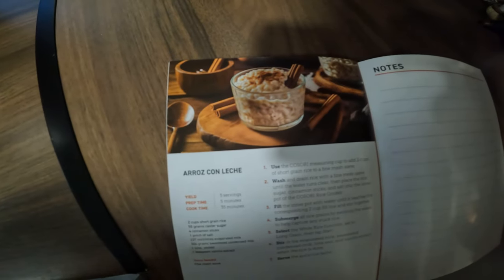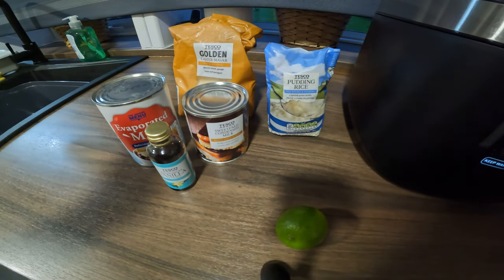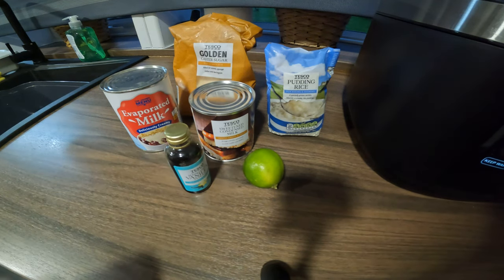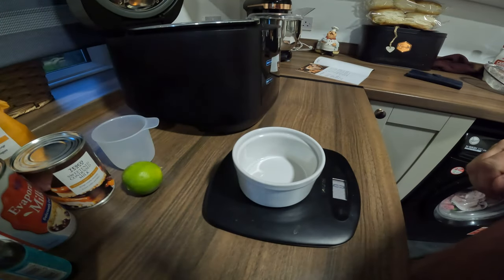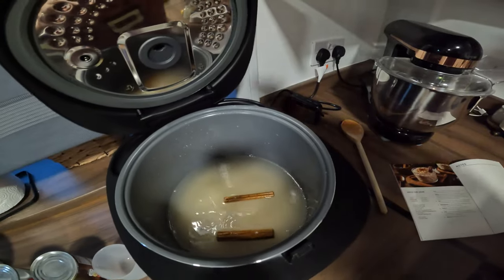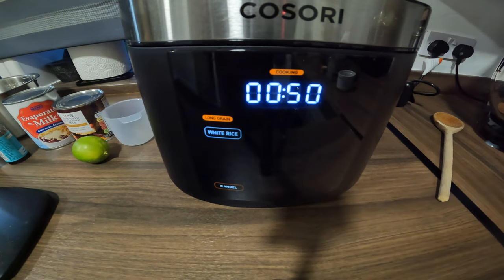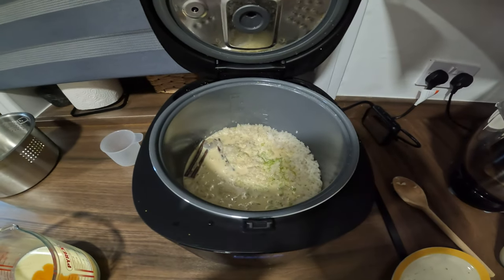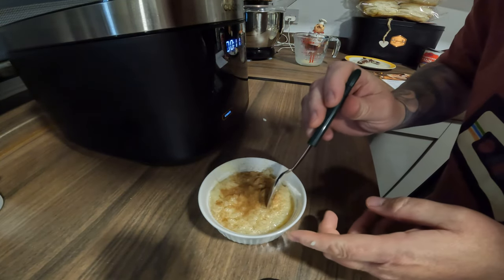How to Make Arroz con Leche | Easy Mexican Rice Pudding Recipe in a Cosori Rice Cooker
In today’s video, I’m sharing a recipe for Arroz con Leche, a delicious Mexican variation of rice pudding made effortlessly in my Cosori rice cooker! This creamy dessert is infused with cinnamon and the perfect blend of sweet flavours, making it a must-try for anyone who loves Mexican sweets.

Recipe Highlights:

Servings: 5
Ingredients:

2 cups short grain rice
55 grams caster sugar
4 cinnamon sticks
A pinch of salt
237 ml evaporated milk
306 grams sweetened condensed milk
Zest of 1 lime
1 teaspoon vanilla extract
Why You’ll Love This Recipe:

Quick and easy to make
Creamy and delicious
Perfect for dessert lovers!